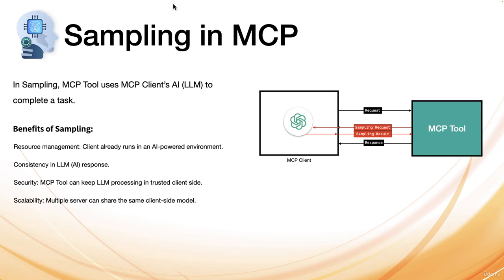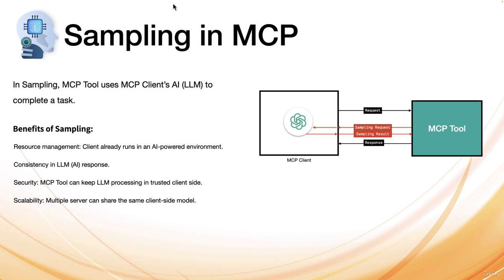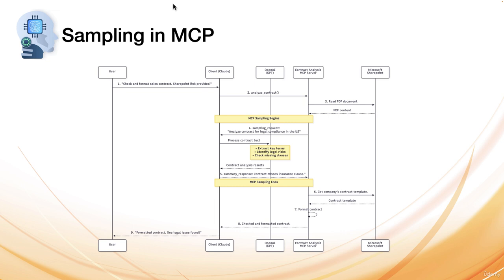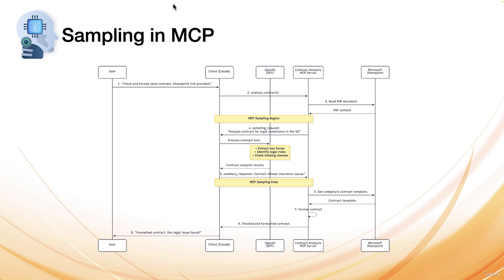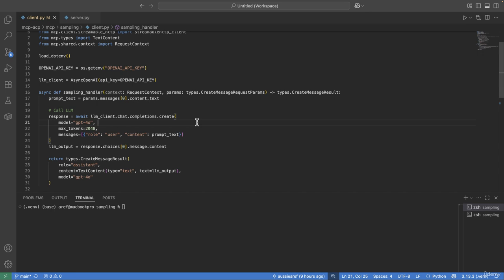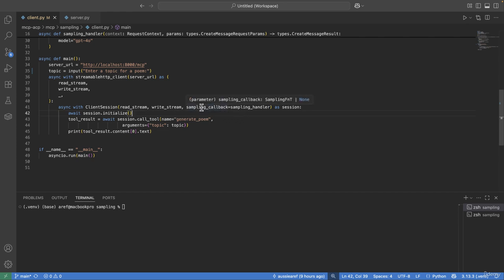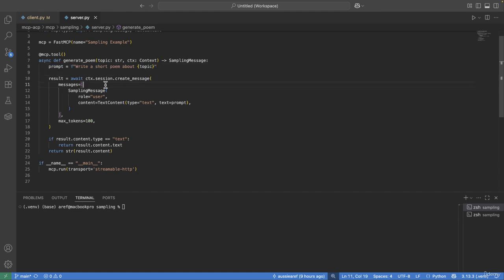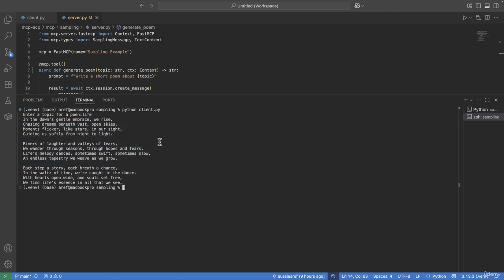Part 10: MCP Project | Build Multi-Agent AI Systems: The Ultimate MCP & ACP Masterclass (2025)